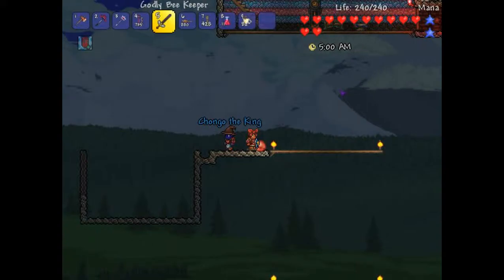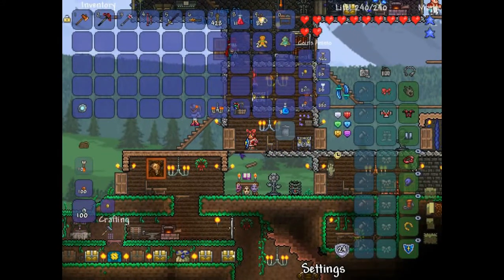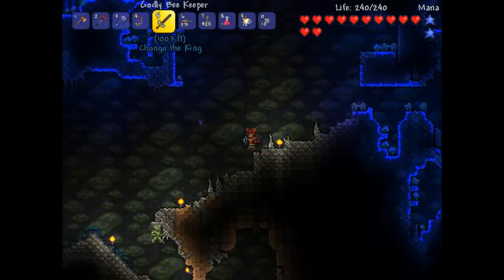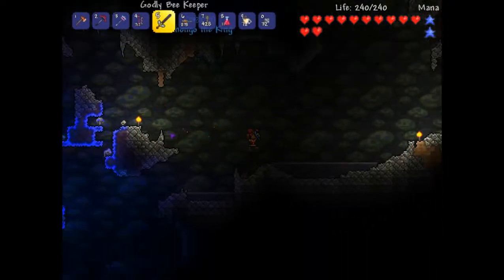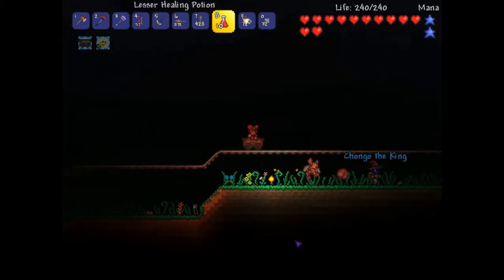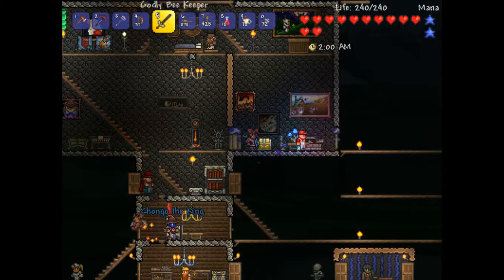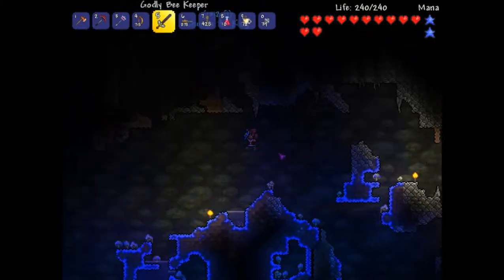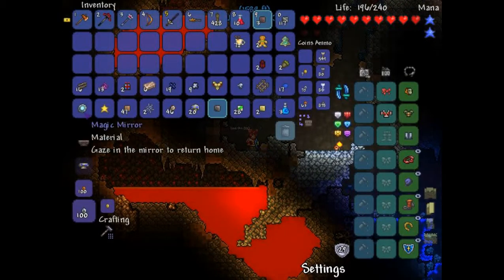Terraria w/ Ryan - Part 19 | RYAN BURNS DOWN THE HOUSE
Ryyyyyaaaaaaaaaan! *Looks at camera, audience laughter in the background*